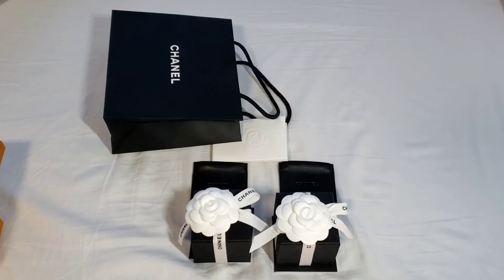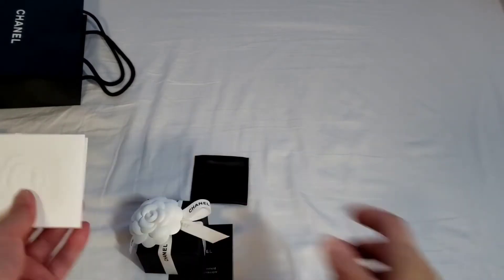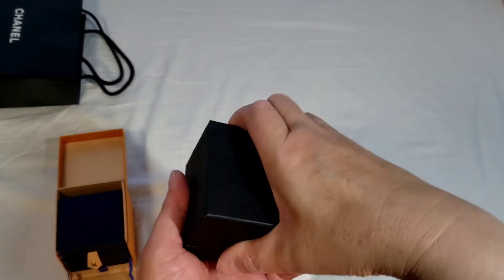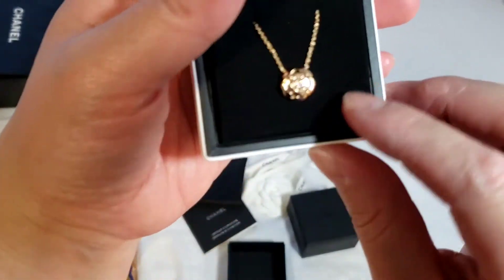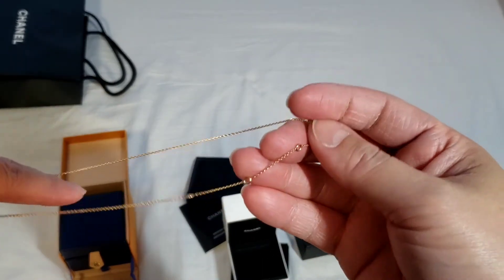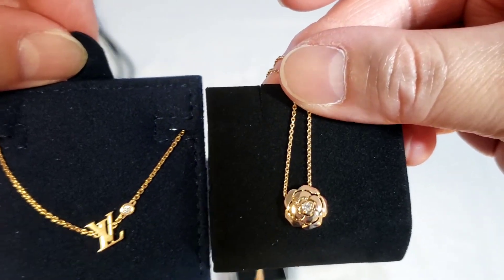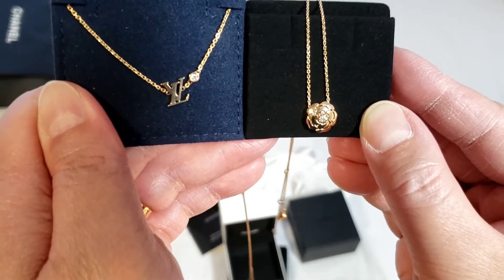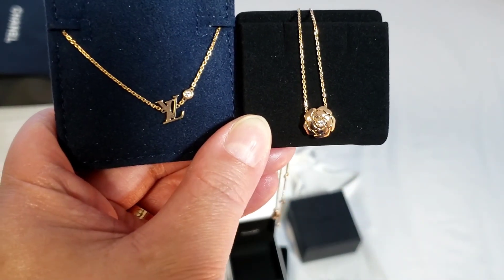Chanel CAMELIA Necklace Pink Gold Diamond Fine Jewelry Unboxing COMPARISONS LV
Unboxing of my Chanel Camelia Necklace in Pink Rose Gold with diamond and Comparisons to Louis Vuitton Idylle Blossom

SHOP Instagram *click link above then click luxurypl38_closet